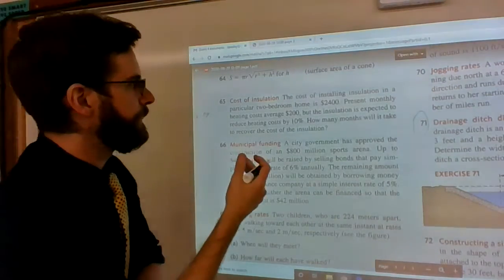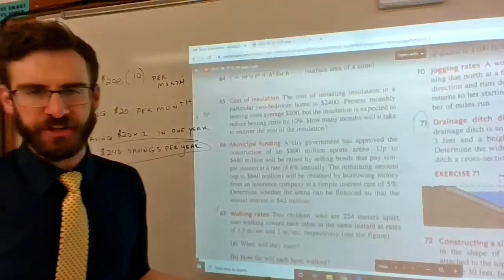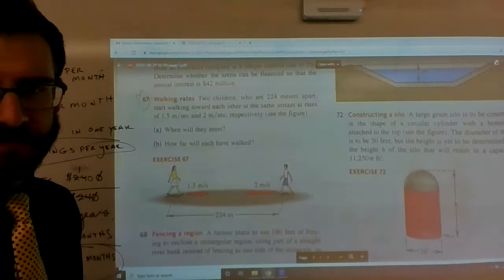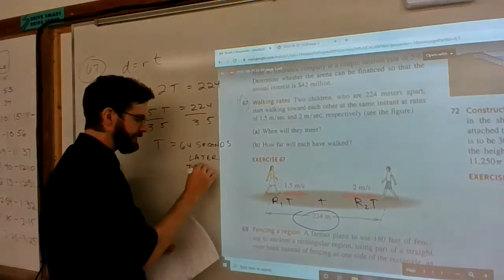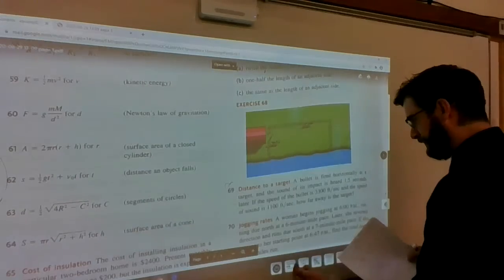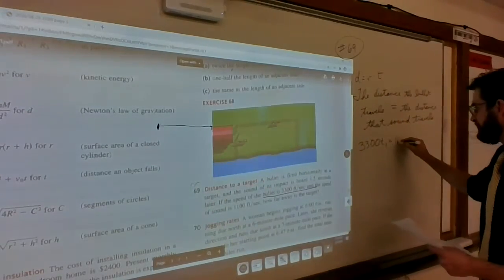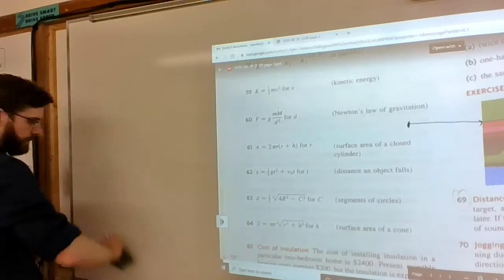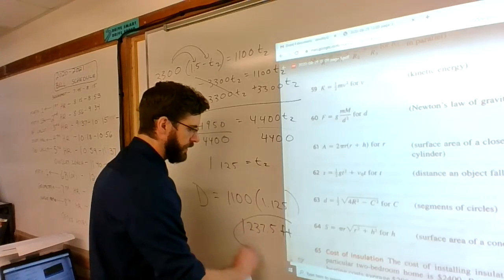Pre-Calculus_1.4 (Lesson 5) Part 1_Fall 2020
Applications of Solving Equations from Section 1.4 in the textbook:

Examples highlighted from page 54-55 (#65, 67, 69)